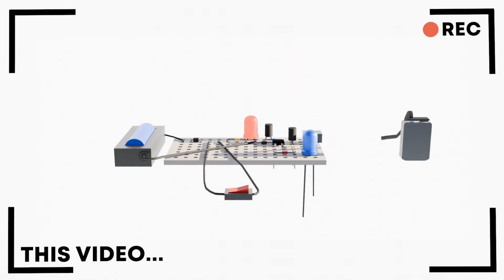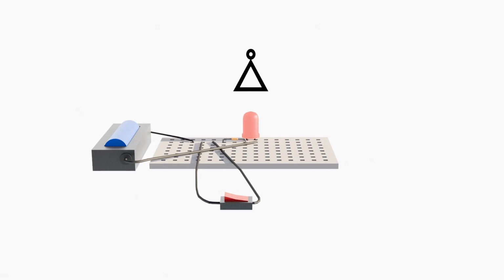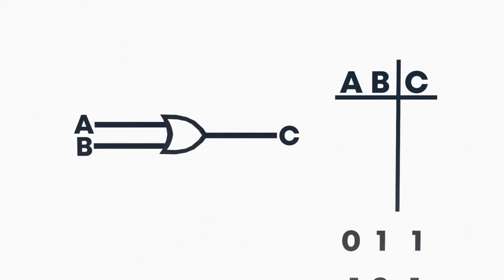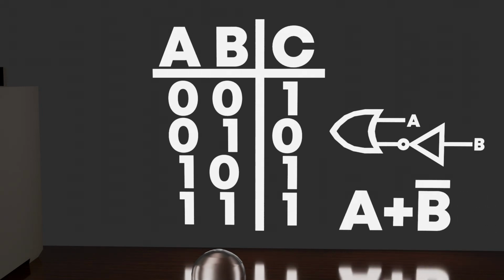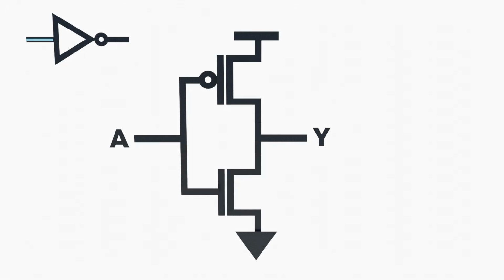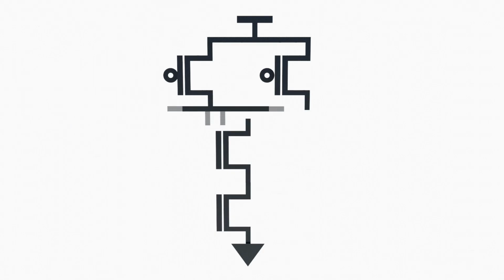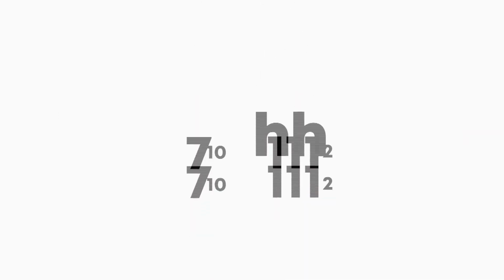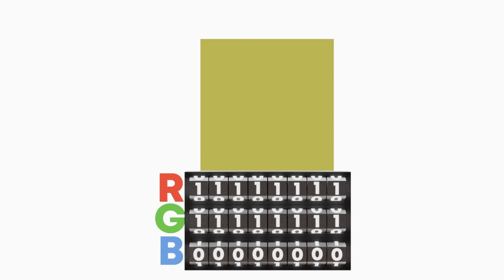The Basics behind Digital Circuits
Learn about the basics of logic gates, transistors and different number systems such as binary, octal and hexadecimal. As well as see how these number systems can be used to store various types of data such as numbers, letters and colours.

Chapters:
0:00 Intro
0:34 Logic Gates
4:36 Transistors
7:05 Binary Numbers